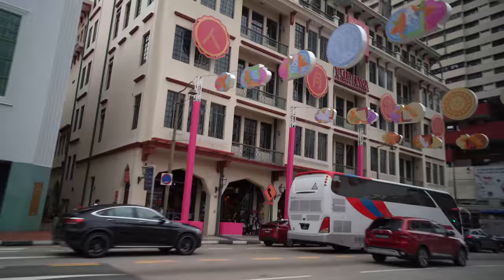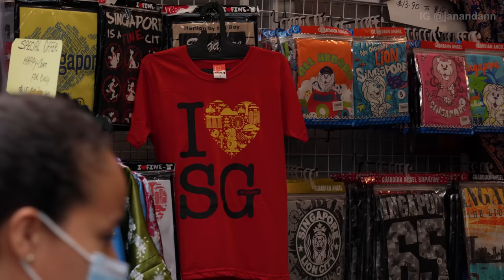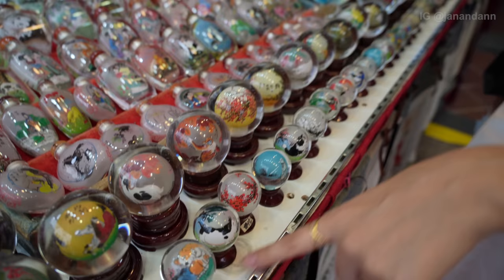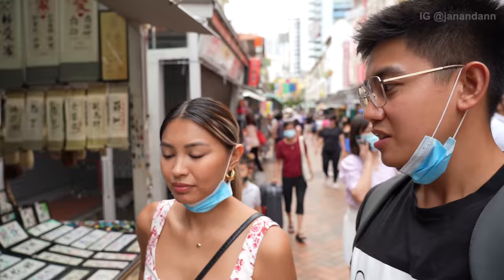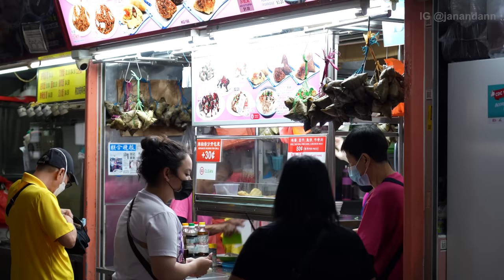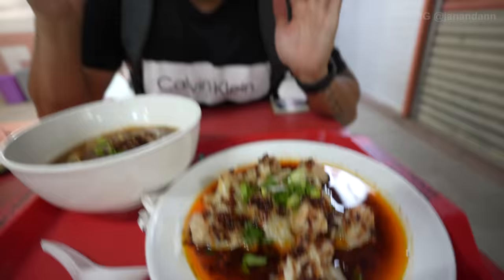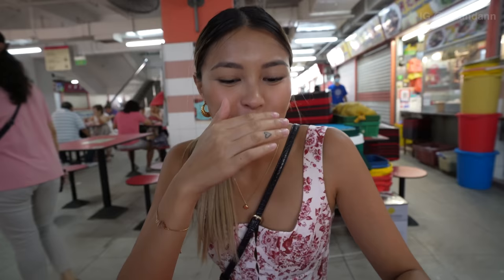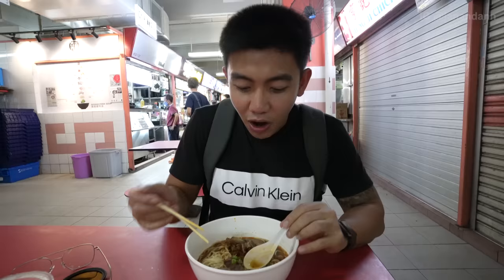$3 MEALS AT SINGAPORE'S CHINATOWN! 🇸🇬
Join us today as we eat at the Chinatown Complex in Singapore! Can you believe meals range from as low as $1 SGD?!

Flying to Singapore from Manila? Read below for tourist requirements! 👇🏼

✈️ MANILA to SINGAPORE:
1. Valid Passport
2. Vaccination Card
3. Singapore (SG) Arrival Card

❗️ Click this link to fill out your SG ARRIVAL CARD! (Make sure to fill this out 3 days prior to your flight):

✈️ SINGAPORE back to MANILA:
1. Rapid antigen test 1 day before your flight back to Manila
2. One health pass

❗️Note: You do NOT need an antigen test before your flight back to Manila IF you are BOOSTED.

📷 TECH/EQUIPMENT USED:
- Camera: Sony A7c (with Tamron 17-28 F2.8, Sony Zeiss 55 F1.8, Sony 85 F1.8)
- Moment Variable ND Filter
- GoPro Hero 8 black
- Rode Ntg Shotgun Mic

👩🏼‍🤝‍👨🏽ABOUT US:
We are Jan and Ann, just a couple from Canada who loves adventure. We escaped our 9-5 jobs to move to the Philippines and make the world feel a little smaller. Sharing our journey of love and exploration! Welcome to our lives! Follow us for 🌴 TRAVEL, FOOD + ADVENTURE 🌴